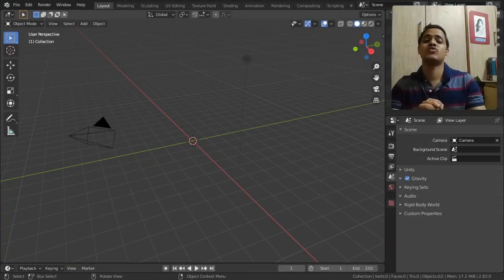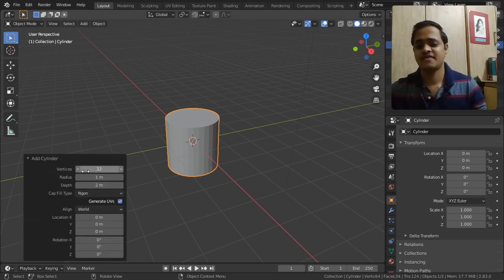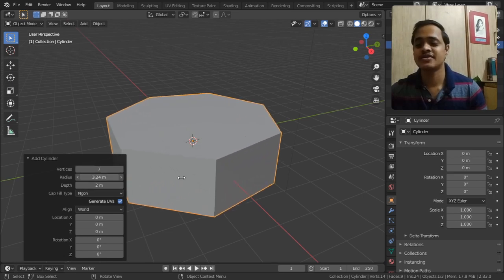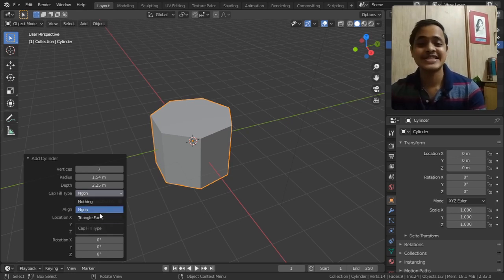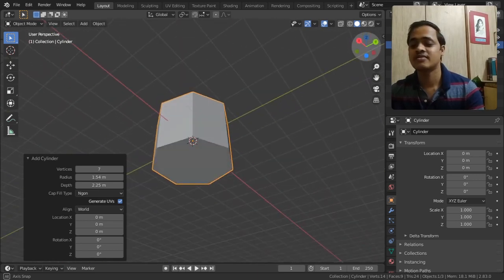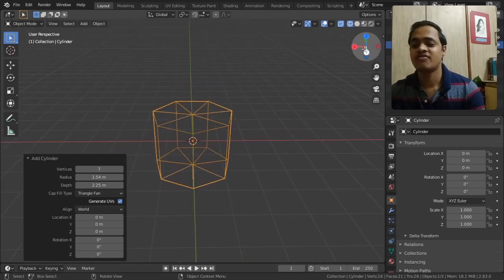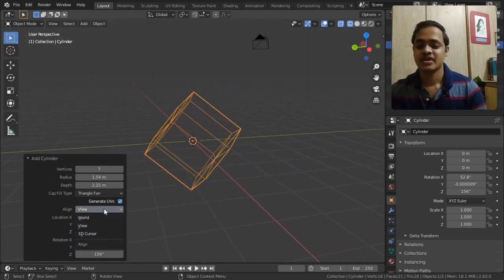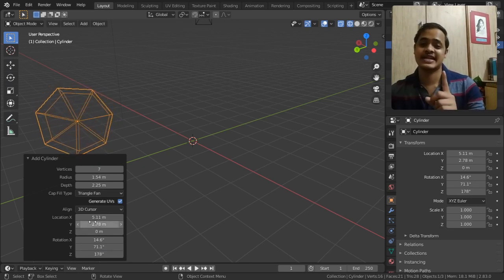Blender absolute beginner tutorial Cylinder